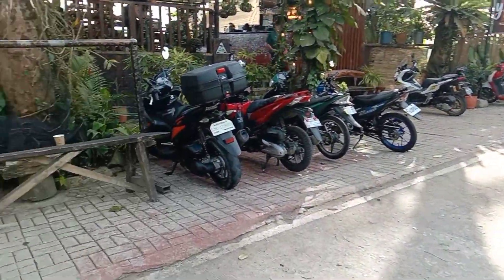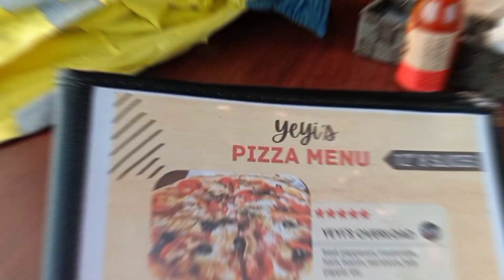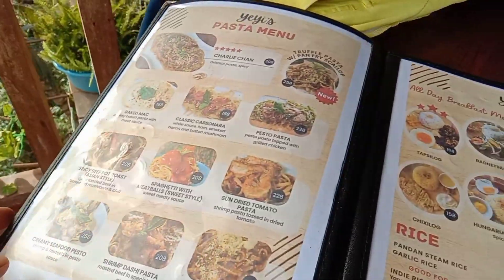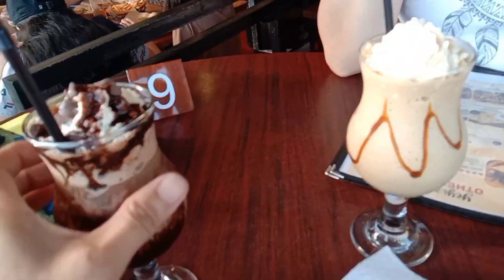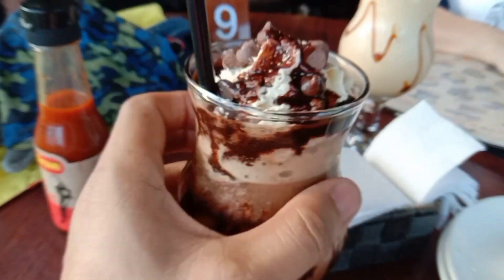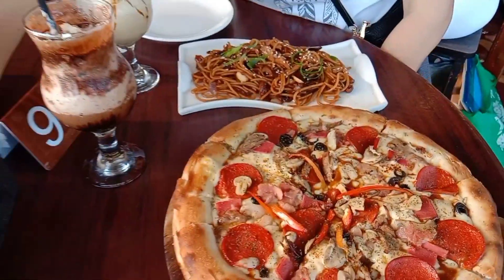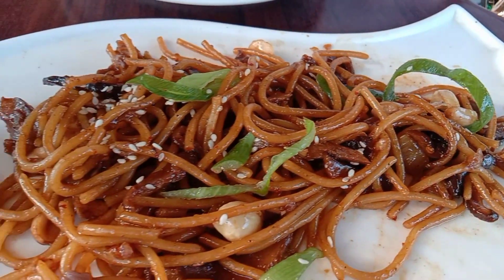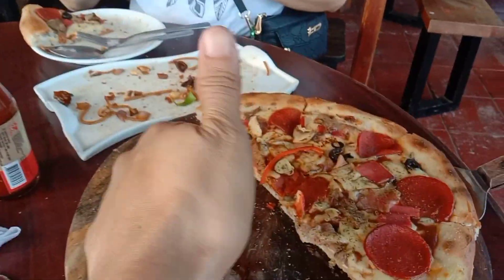Ride and food trip at Marilaque Feb. 11, 2023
Wifey drives the motorcycle from Palo Alto to Sampalok Tanay.

Chill ride and food trip at Yeyis Pizzeria - first time to eat here and it was nice.

Choco java chip and salted caramel Frappuccino taste good.

Loaded pizza and Charlie Chan pasta is outstanding.

Recommended...